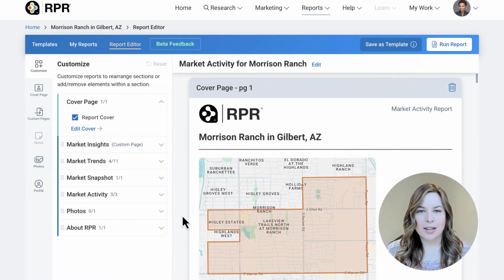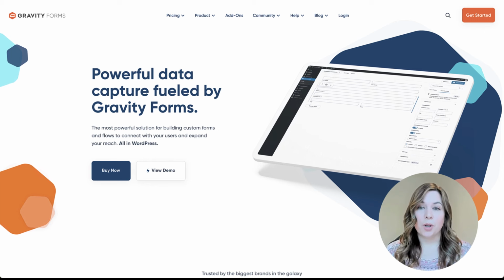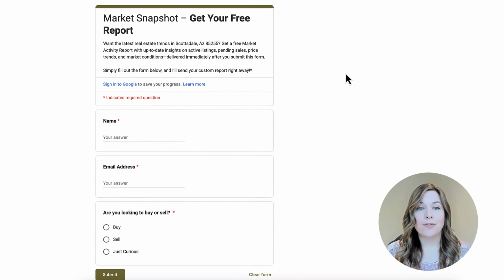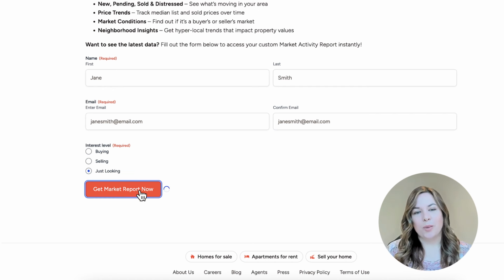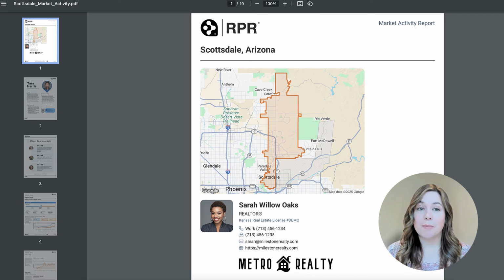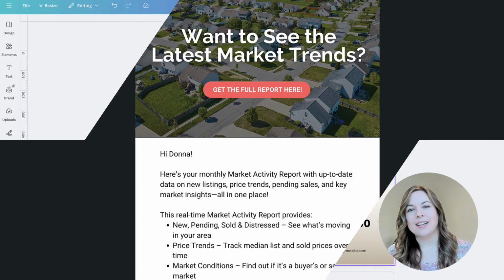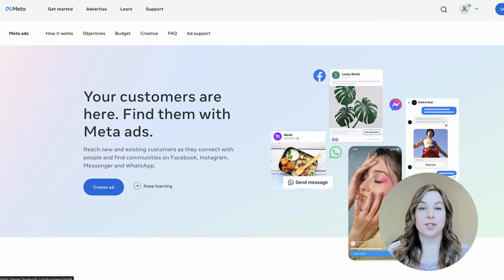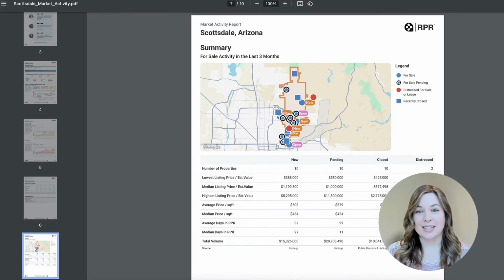[Tutorial] Lead Capture With RPR’s Dynamic Market Activity Report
Buyers, sellers and investors are tracking the market—but are they turning to you for expert insights? They will after you watch this video! Hit “play” and learn how to transform RPR’s Next Gen Market Activity Template into a powerful lead magnet by gating access behind a lead form.

Use tools like Gravity Forms, JotForm or Typeform to collect names, emails and interest levels before granting access to the report. Then, promote your report and its dynamic link through email, social media, website pop-ups, eNewsletters and even paid ads to attract the right audience. With RPR’s dynamic reports, you can capture leads, grow your database and stay top of mind with prospects and clients. Watch this vid and try it today!